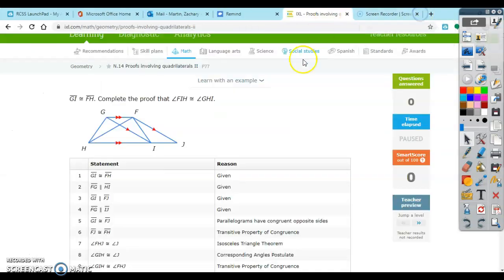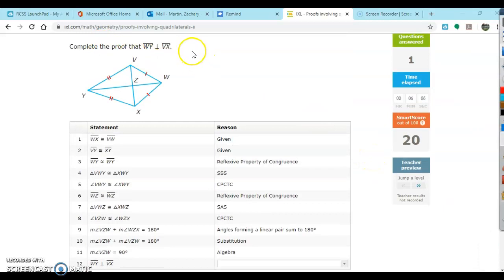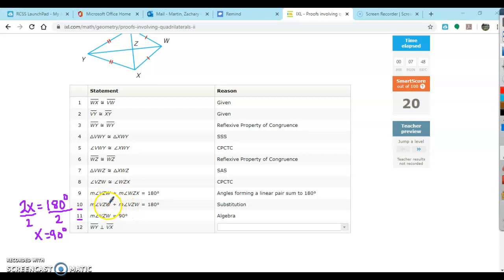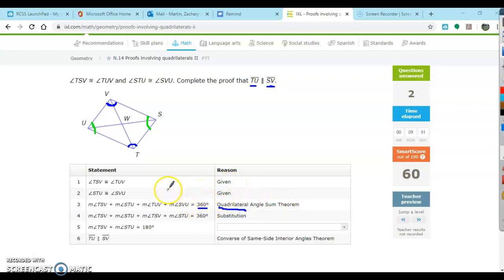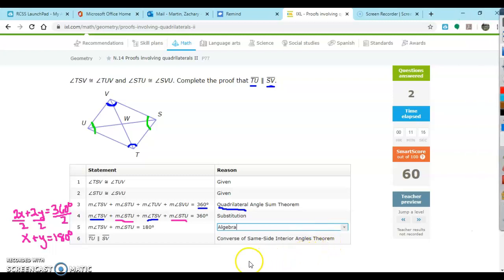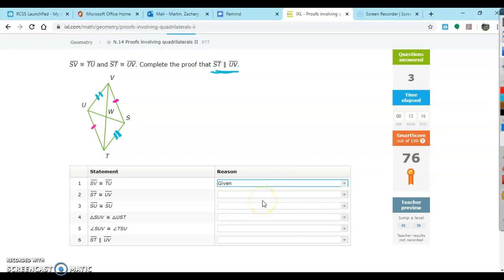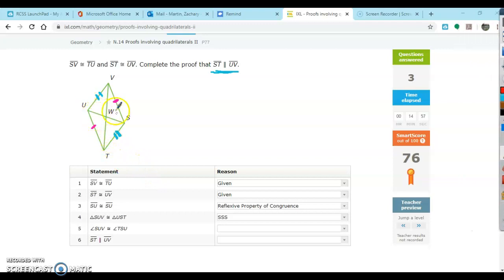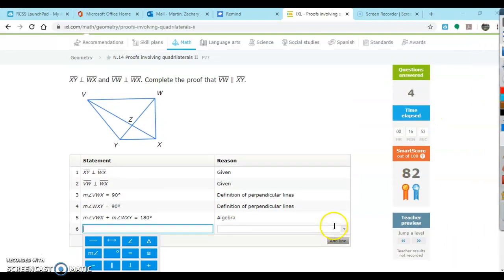Geometry Distance Learning IXL N.14